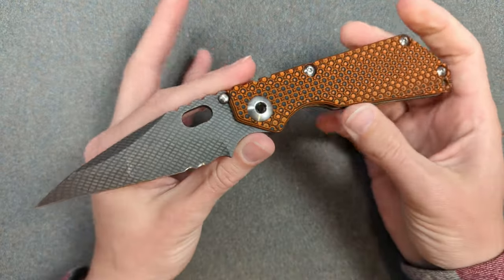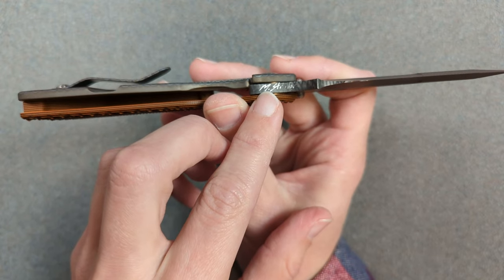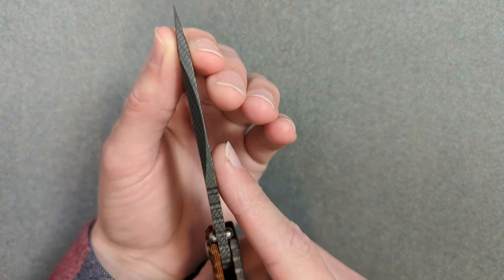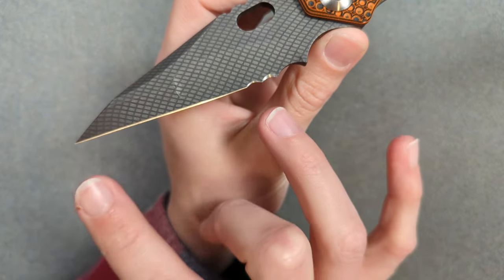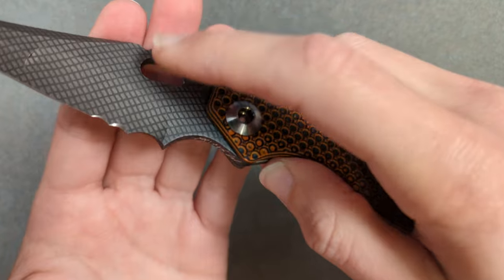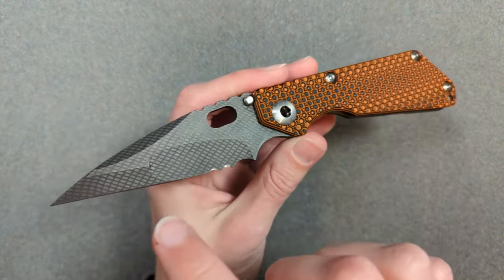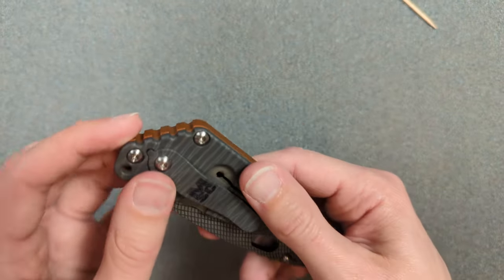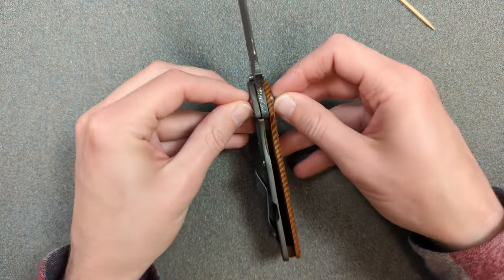Most Halloween Knife Ever Made - Mick Strider Custom Nightmare Grind SnG - Small Details Overview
This knife is absolutely wicked! I never thought I'd be reviewing a custom Strider, but here we are, and hot dang is this knife wild! While this will never be a "Me" knife -- I'm very much not the target audience of this -- getting to handle it has definitely shown me just how legitimately cool this knife really is.

Chapters
00:00 What even *IS* this?
01:01 Strider Knives
03:04 "MSC" = Mick Strider Custom
04:26 "Partially Serrated"
05:17 "Trisula"
06:03 "NMG" = Nightmare Grind
08:37 "Grid Pattern"
10:03 SnG - What's In A Name?
10:43 The Jimping
11:48 Sharpening and Finger Choil
12:26 Opening Hole
13:09 "Hybrid" Handle
14:39 "Gunner Grip"
15:24 Mesmerizing Halftone Pattern
17:25 Monoblock Integrated Back Spacer & Stop Pin
19:40 Uncommon But Purposeful Lanyard Location
20:58 Rear Jimping
22:00 Uncommon Pivot
22:34 Overtravel Stop & Lock Bar Stabilizer
24:12 Final Thoughts

If you're interested in the tools I use and recommend for disassembly, maintenance, repair, or just nerding out, check out: